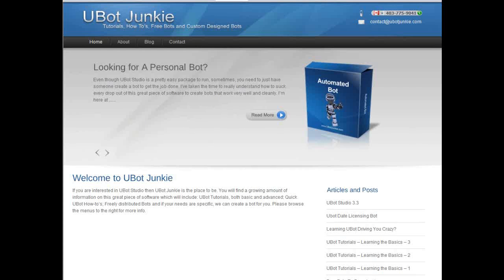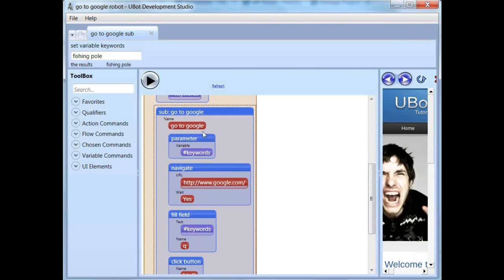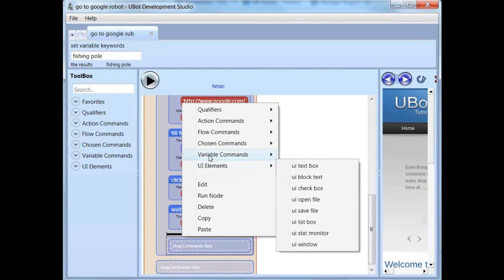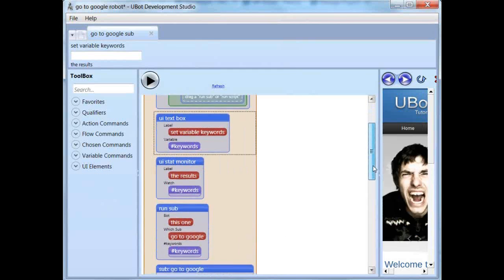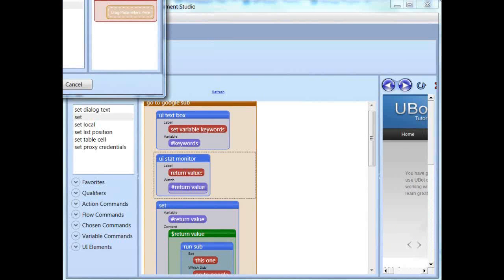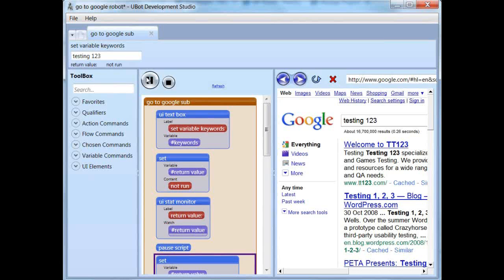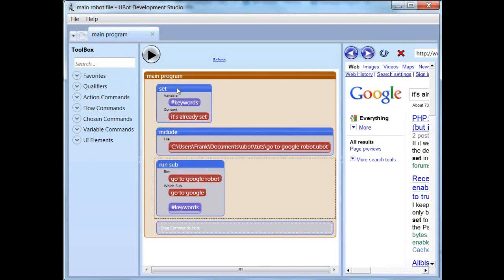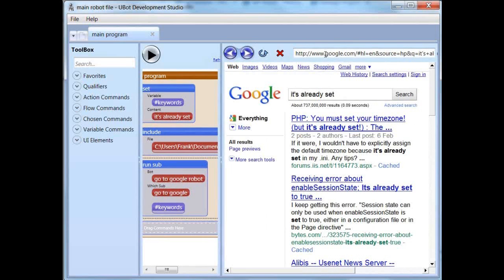UBot Studio Tutorials - Advanced Tutorials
Today I'm demonstrating a very powerful programming technique of breaking your ubot subroutines into seperate ubot files. This reduces the complexity of the robots and permits you to take advantage of some pretty powerful programming and troubleshooting ideas.